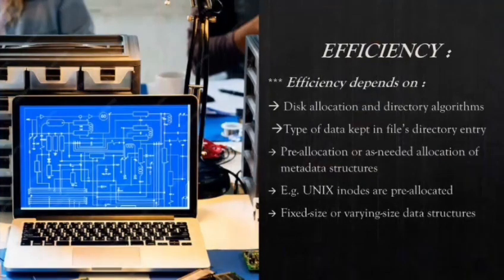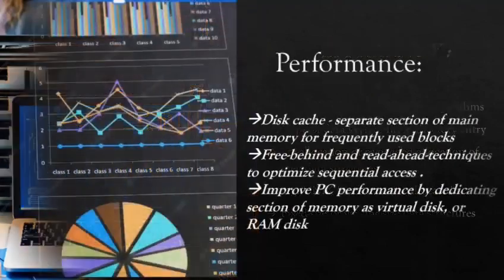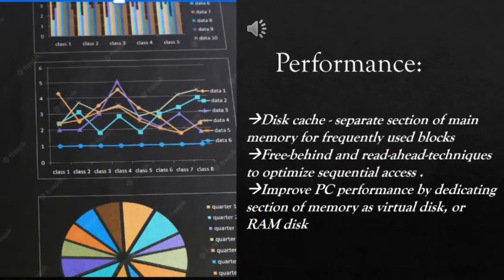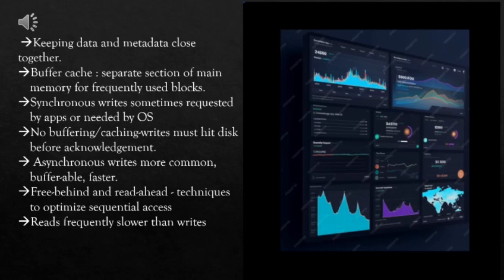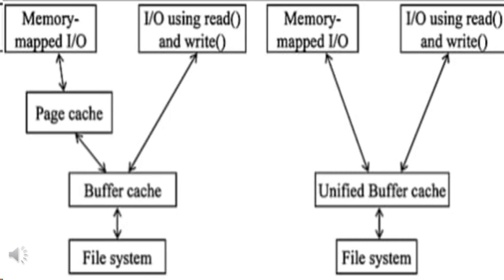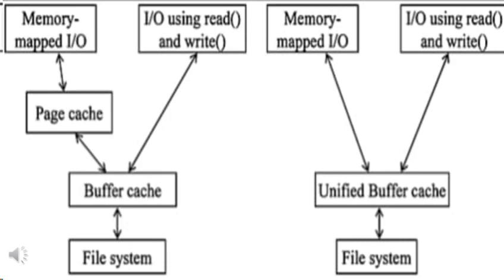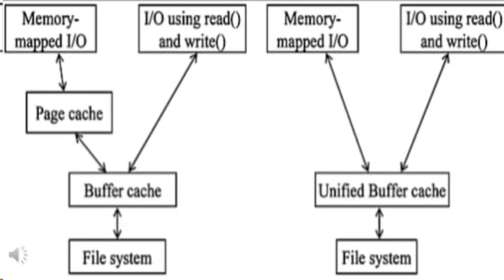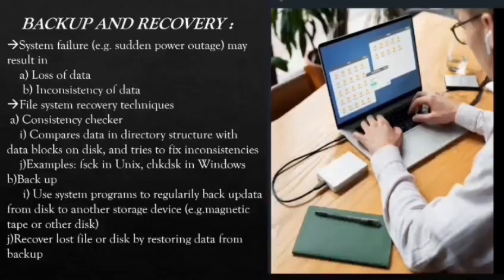Efficiency and Performance | OPERATING SYSTEM